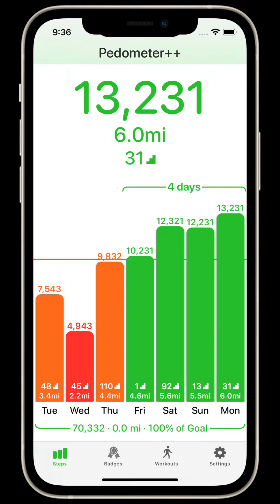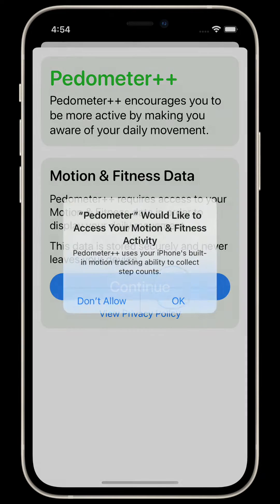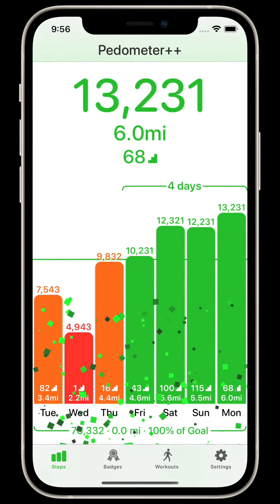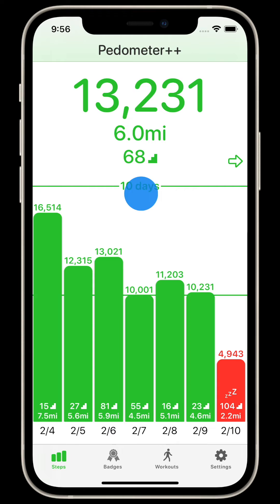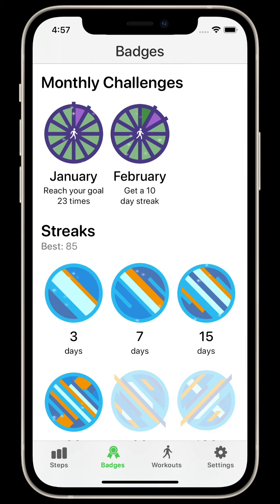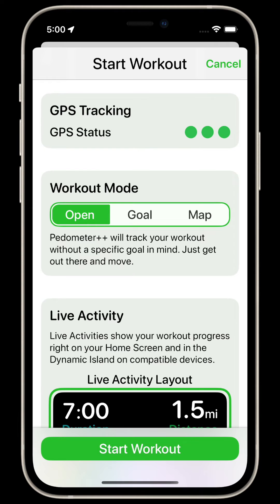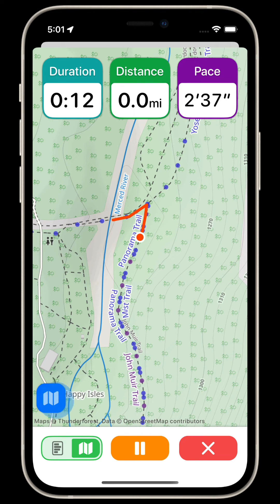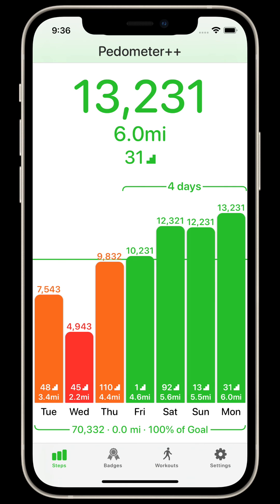Pedometer++ V5 Overview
An overview of Pedometer++ v5 and how to get the most out of it.